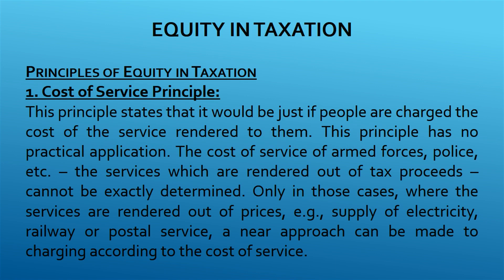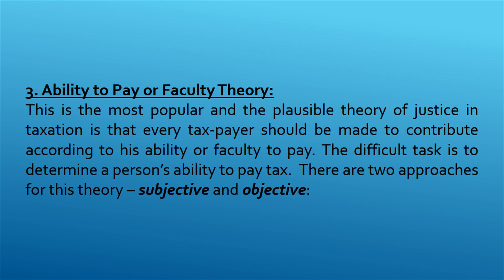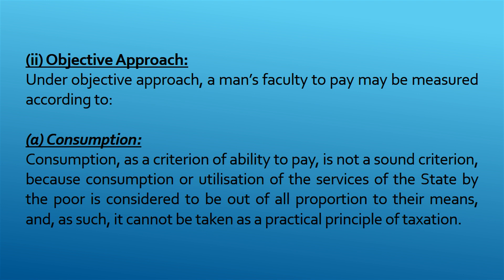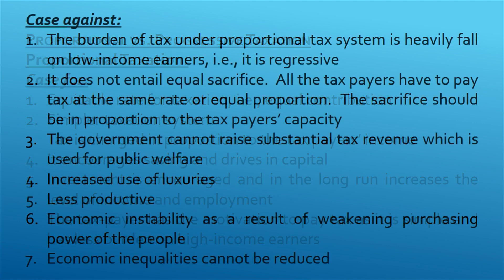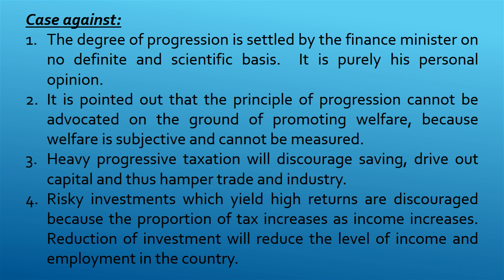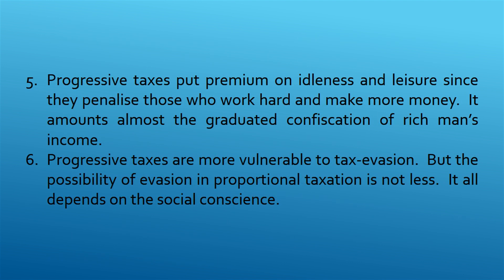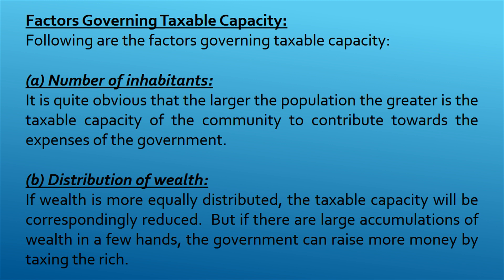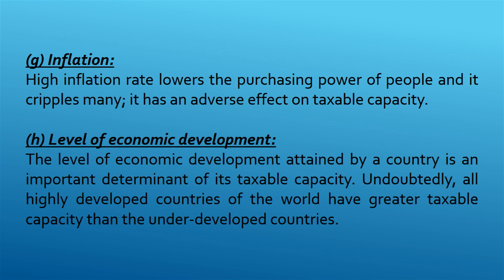Equity in Taxation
In this video, the following topics will be covered:
•  Principles of equity in taxation
   o  Cost of service principle
   o  Benefit or quid pro quo theory
   o  Ability to pay or faculty theory
       ✔  Subjective approach
       ✔  Objective approach
•  Proportional vs. progressive taxation
•  Taxable capacity
   o Absolute taxable capacity
   o Relative taxable capacity
• Factors governing taxable capacity

Study Notes for the Economics subjects of Master of Arts, Karachi University, B.A., B.Com, BBA, MBA, B.Sc, M.Sc, ICAP, ICMAP, PIPFA, Punjab University, private universities, etc.

To DOWNLOAD these study notes for free in PDF form,

Established since 2005. We are providing study notes on Economics for the students of M.A. University of Karachi absolutely free.

Study Notes are available on this WEBSITE on the following subjects:
Micro economics, macroeconomics, development economics, economics of planning, national income accounting, management economics, public finance, statistics